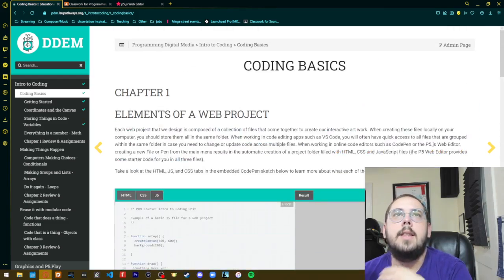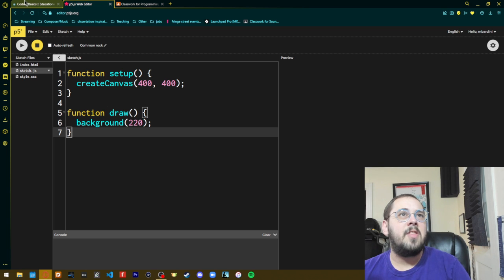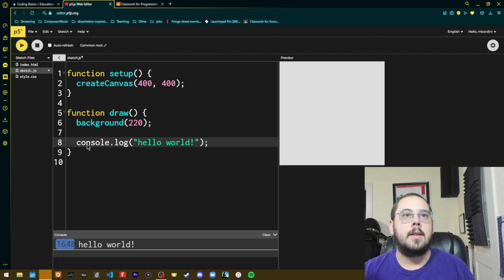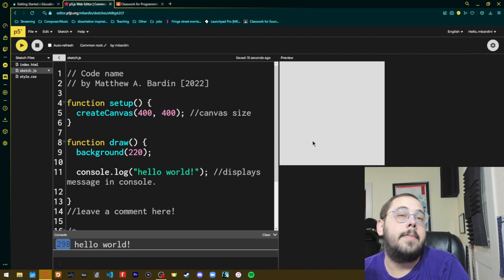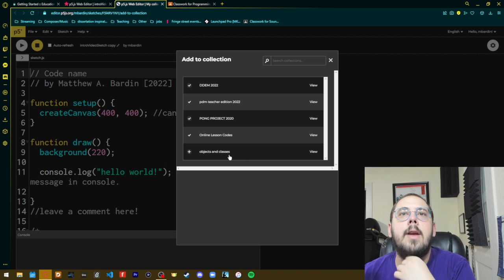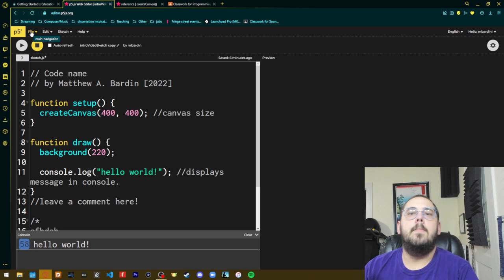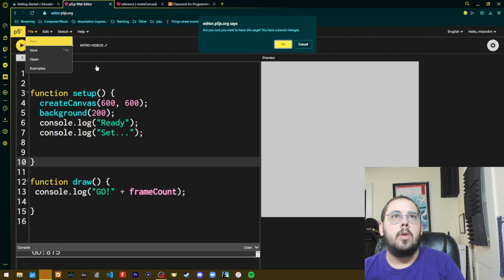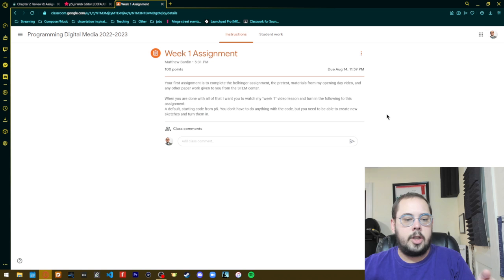PDM Week 1 Lesson and Assignment Instructions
This video goes over the important information and assignment for week one. watch it.